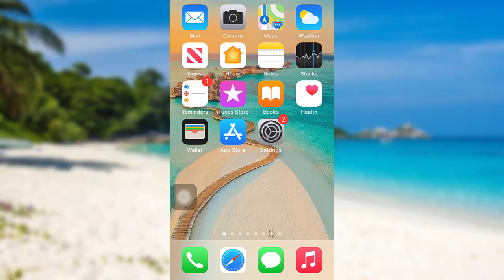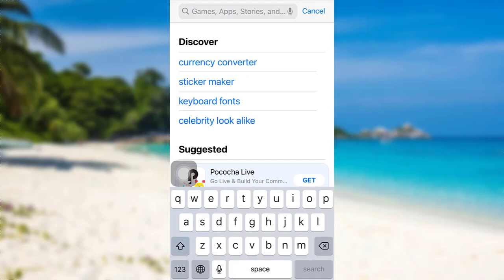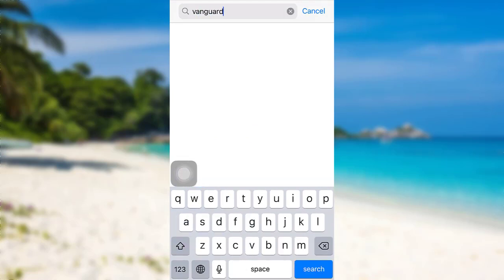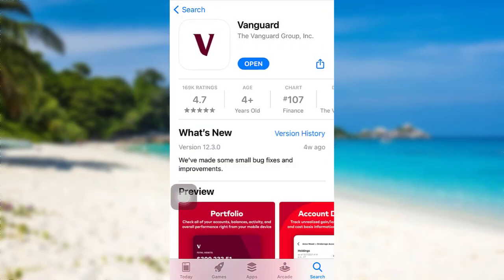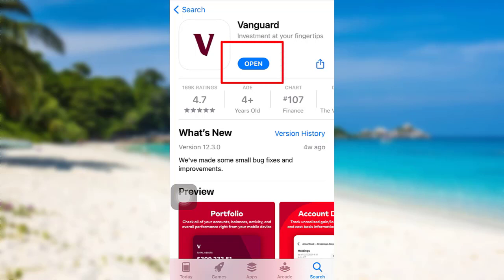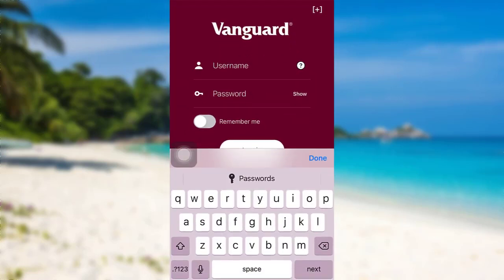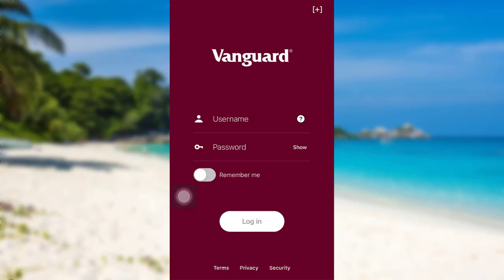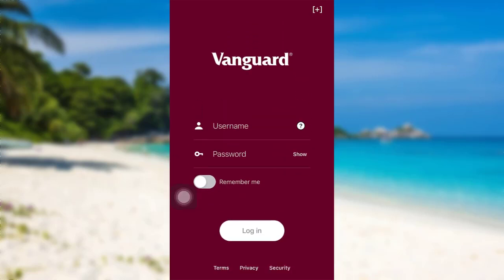How to Download Vanguard App and Login | Sign In Vanguard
Vanguard is the king of low-cost investing, making it ideal for buy-and-hold investors and retirement savers. In addition to mutual funds and ETFs, Vanguard offers brokerage services, variable and fixed annuities, educational account services, financial planning, asset management, and trust services. Several mutual funds managed by Vanguard are ranked at the top of the list of US mutual funds by assets under management.

This video guides you in quick easy steps to download and open an account in the vanguard

First of all, tap on the App Store
Then tap on the search icon on the bottom right corner of the screen
In the search bar, type the name of the app
Tap on get to install the app and then on Open to open it
Now enetr your username and password
Then tap on login
Finally, you will be logged into your Vanguard account

How do I log into Vanguard?
What happened to the Vanguard app?
How do you use the Vanguard app?
Does Vanguard have an app for Android?